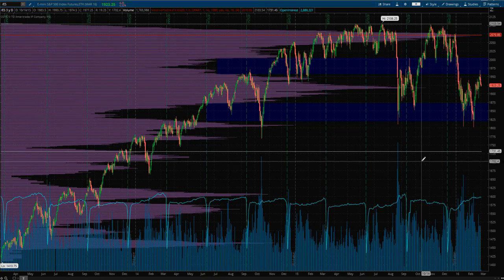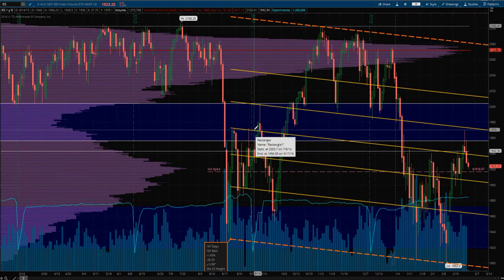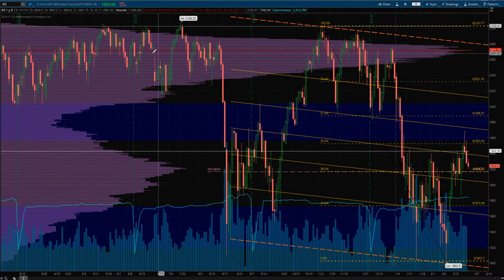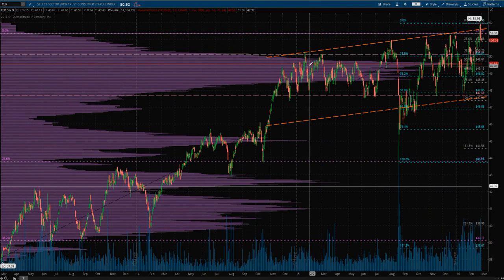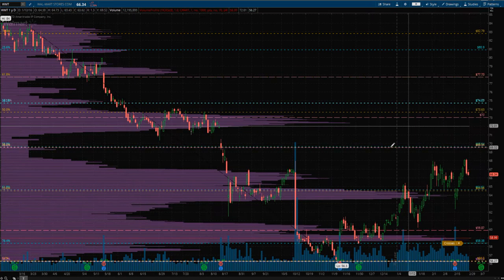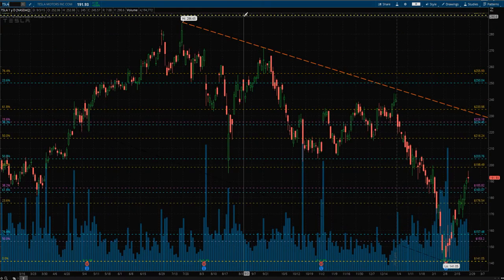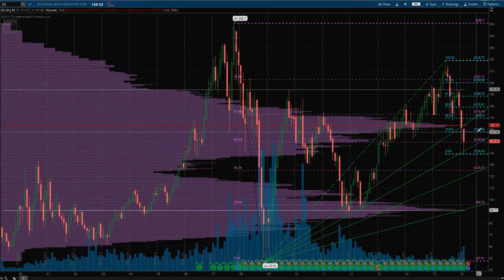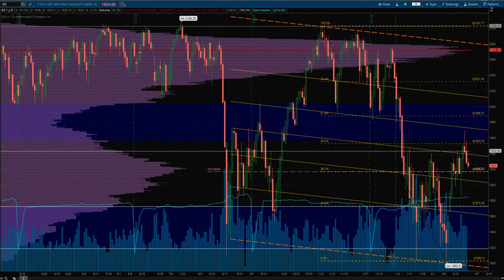Market overview 022916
ES, XLE, XLP, WMT, TSLA, GS